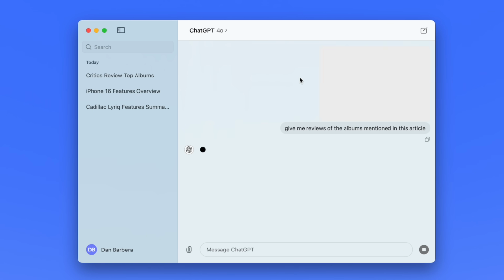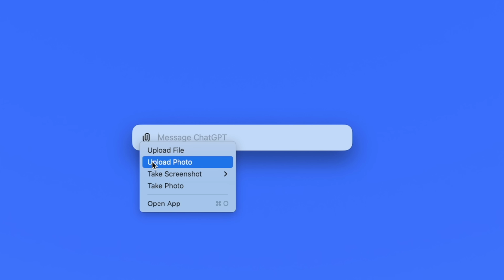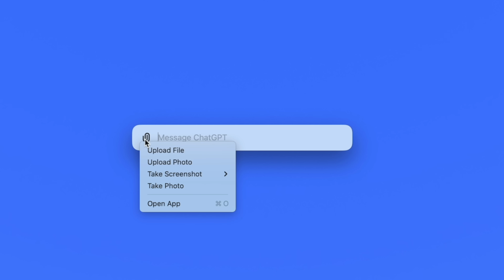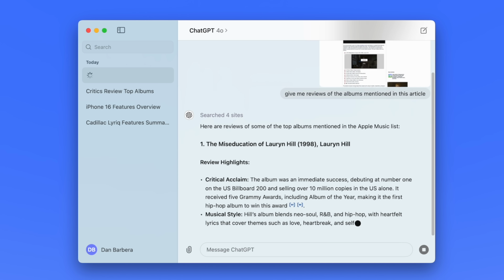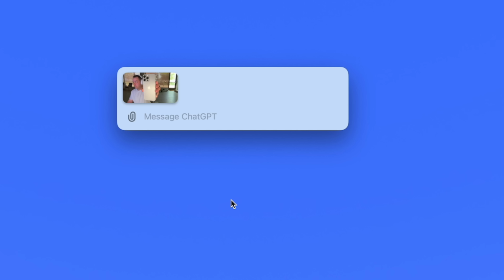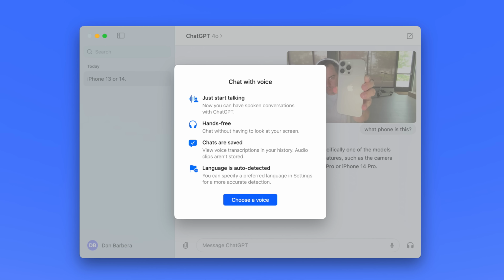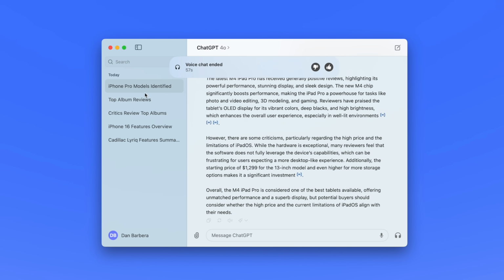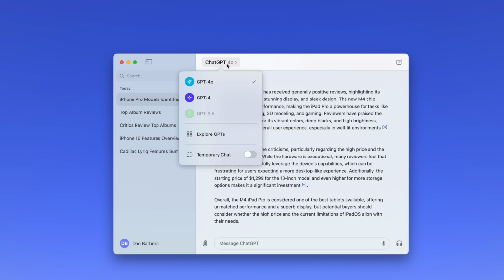ChatGPT for macOS: 5 Reasons to Download It!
On May 13, OpenAI during its Spring Update announced that it would be releasing a desktop ChatGPT app for the Mac in the "coming weeks," and said that ahead of a wider launch it had started rolling out the app to some ChatGPT Plus subscribers.

5 Reasons to Use OpenAI's ChatGPT App for Mac